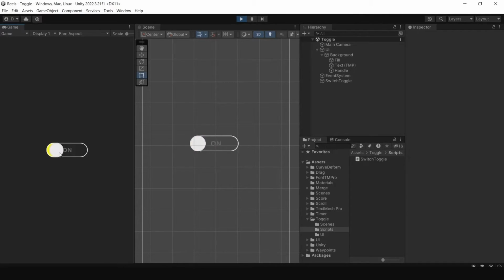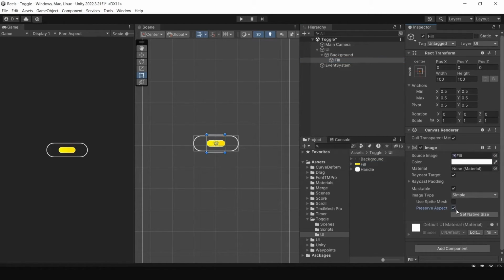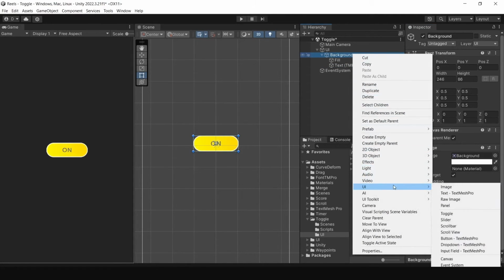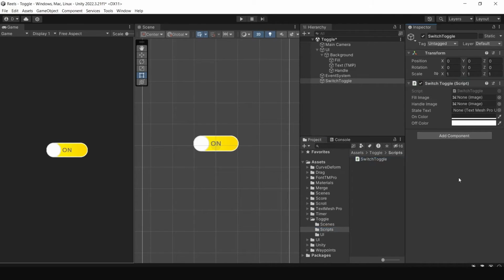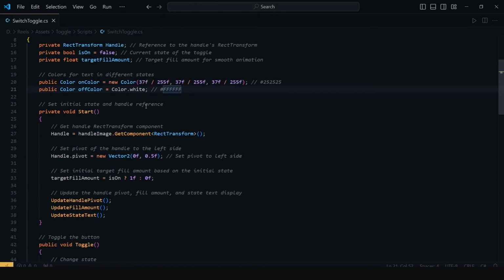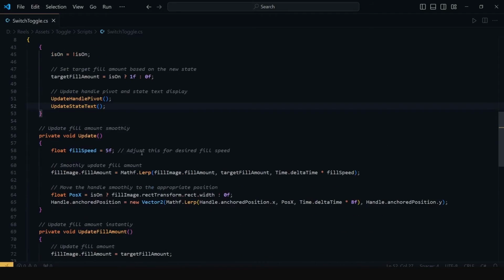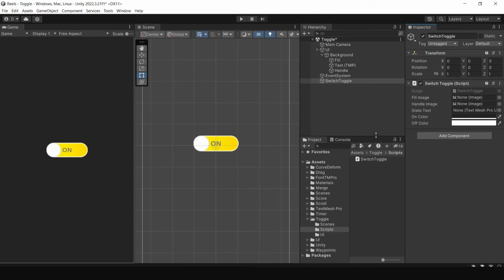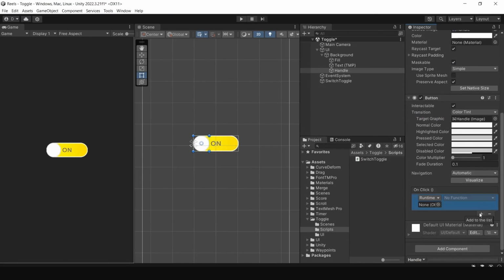Animated Toggle Unity : How To Make an Animated Toggle Button in Unity | Correct Way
In this unity tutorial for beginners you will learn How To Make an Animated Toggle Button in Unity. You will learn step by step How To Create a smooth animated Toggle Button for your unity games UI.